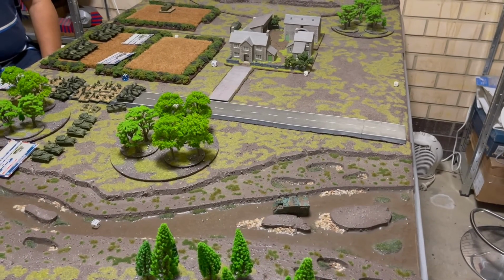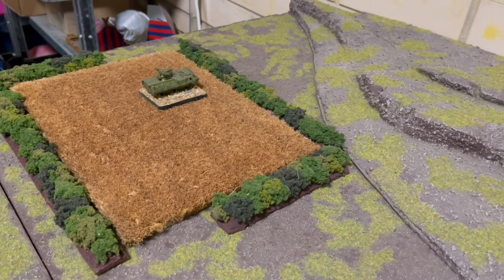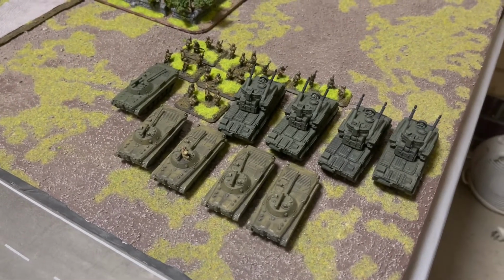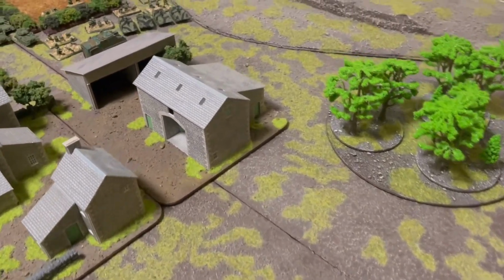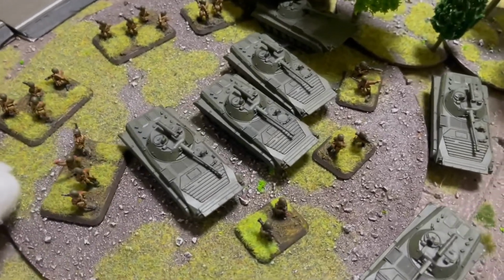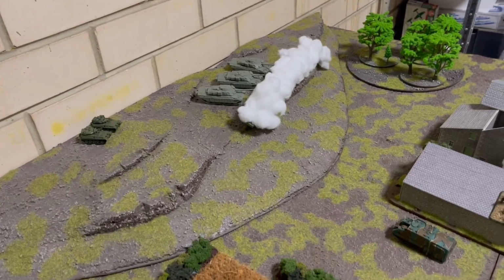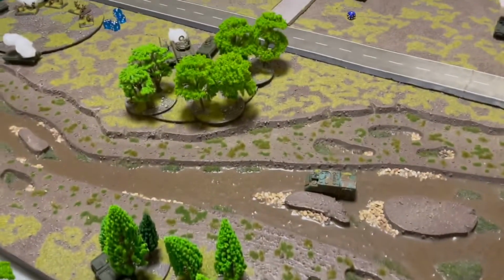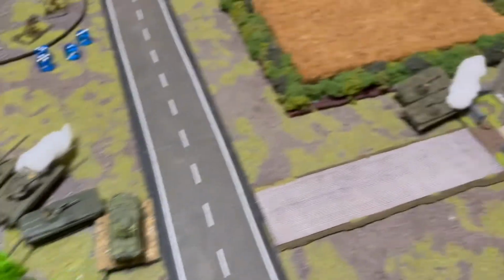FOW Team Yankee Brit Challenger vs Russian BMP2 27 1 2022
We brought out the new toys for this one. T80s and Hurricanes vs Challenger 1 MBTs. It was a tight game and a close one, with plenty of too and fro.